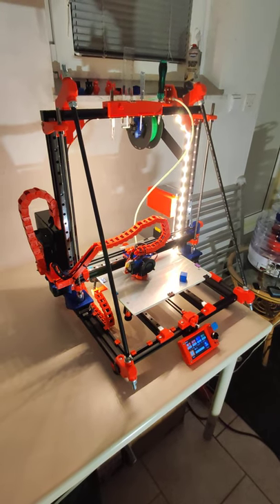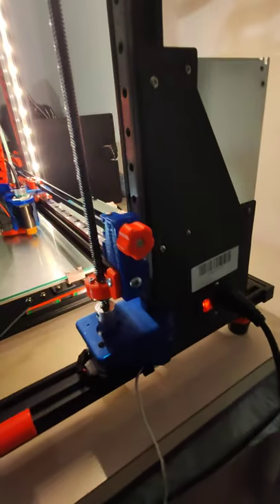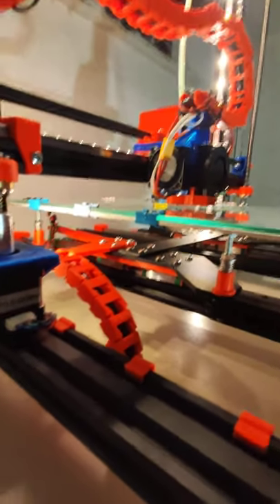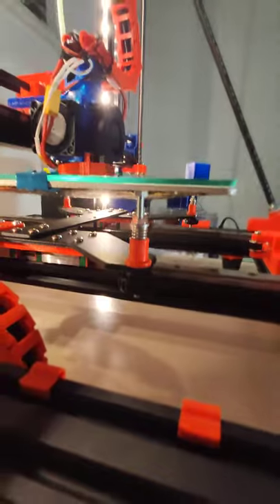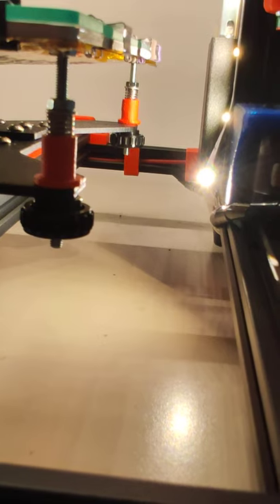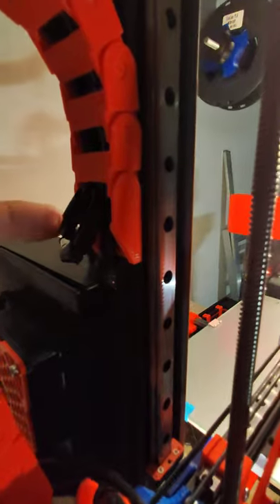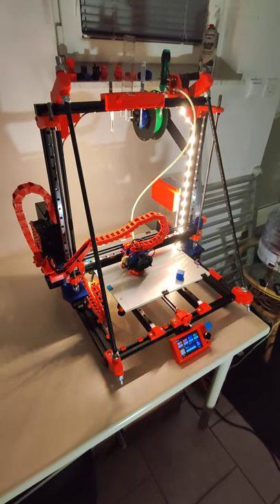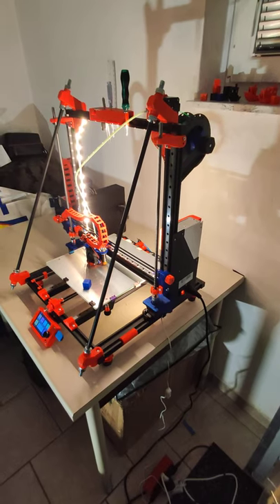Anet A8 plus SKR 1.4 turbo & BLV mgn12 mod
Hi. I made this video in hurry. My English is not perfect and fluent so don't judge me :))

This 3d printer has frame, stepper motors, PSU and 8mm lead screw from an Anet A8 plus. All other parts are better. If we look how much cost linear rail's then this mod is not cheap. For this price you can buy another A8 plus printer so this is most expensive upgrade for A8+. The Z mount's for stepper motor are not ideal for A8 plus and I did have to disassembly  Z chassis so i could mount motors with motor holder's.